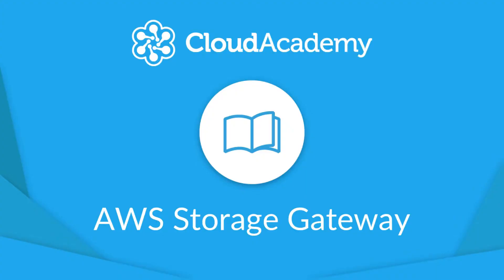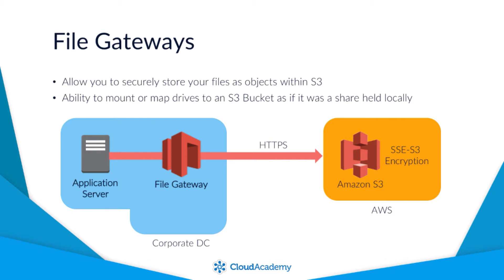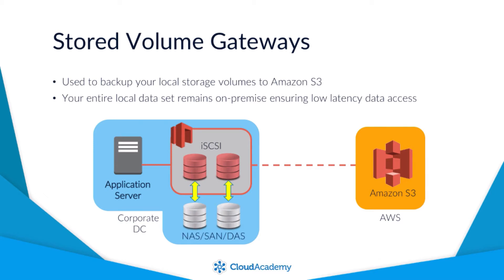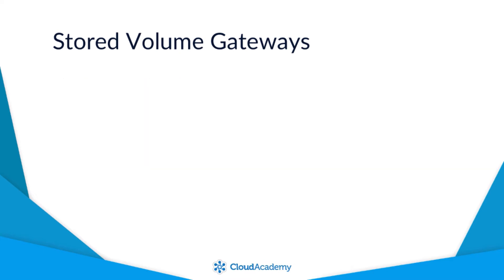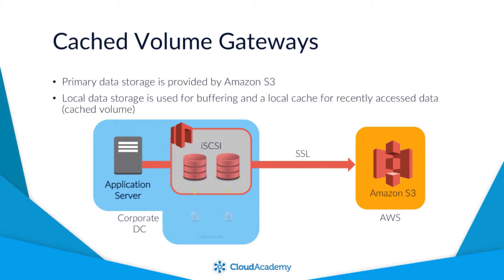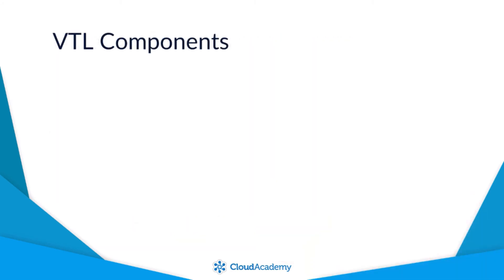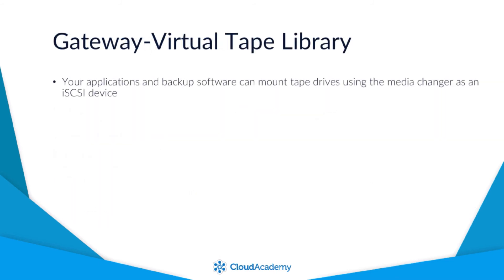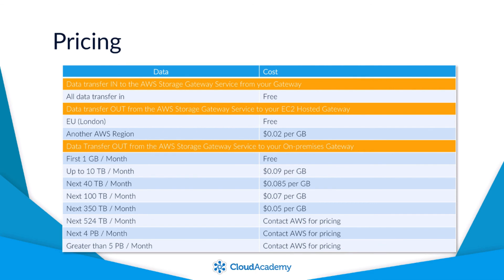AWS Storage Gateway - AWS Storage Fundamentals | Cloud Academy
AWSStorageGateway allows you to provide a gateway between your own data centre's storage systems, such as your SAN, NAS, or DAS, and AmazonS3 in Glacier on AWS.

The storage gateway itself is a software appliance that can be installed within your own data centre, which allows integration between your on-premise storage and that of AWS. This connectivity can allow you to scale your storage requirements both securely and cost-efficiently. The software appliance can be downloaded from AWS as a virtual machine, which can then be installed on your VMware or Microsoft hypervisors.

This lecture is part of our course "Storage Fundamentals for AWS". One of the core building blocks of Infrastructure as a Service (IaaS) is that of storage, and AWS provides a wide range of storage services that allow you to architect the correct solution for your needs. Understanding what each of these services is and what they have been designed and developed for, gives you the knowledge to implement best practices ensuring your data is stored, transmitted and backed up in the most efficient and scalable way. This course will focus on each of the storage services provided through AWS training and will explain what the service is, its key features and when and why you might use the service within your own environment.

Are you preparing for your next AWS certification exam? Or maybe you're just trying to understand what AWS cloud is about. Look no further, we're here to help. Start training for FREE right here on our Youtube channel

This course is part of our Learning Paths that will get you ready for the AWS Certified Cloud Practitioner exam and for the AWS Certified DevOps Engineer Professional exam